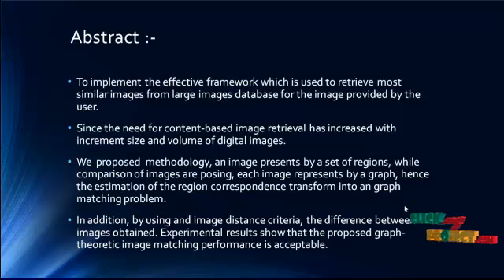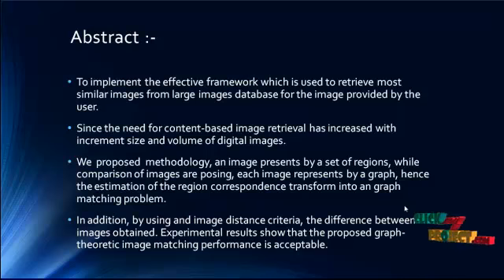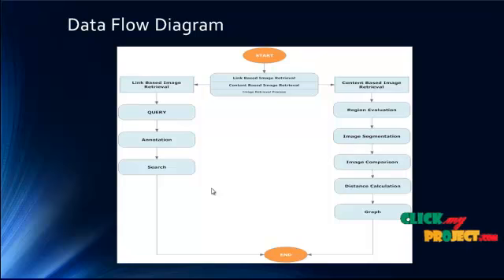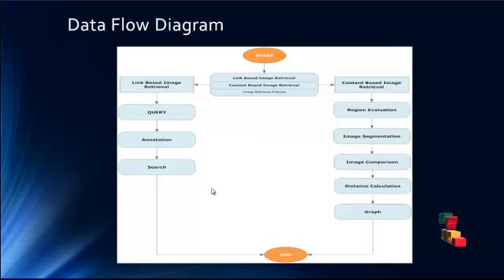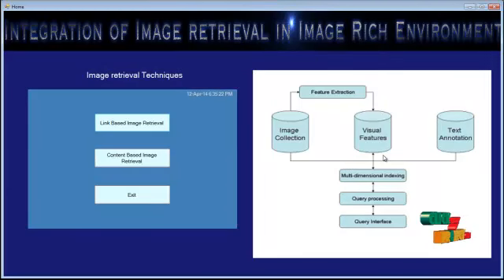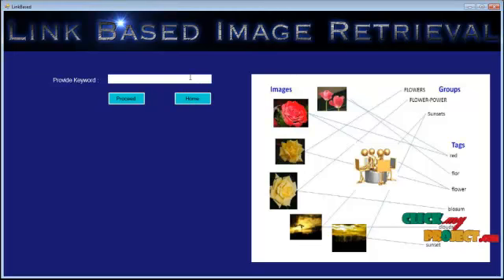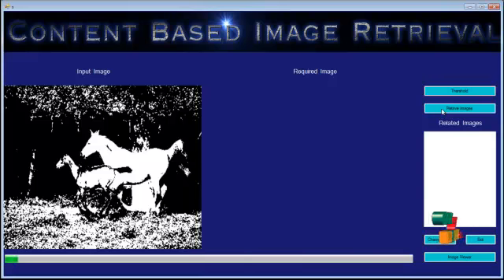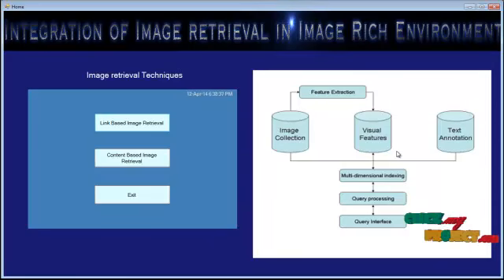Final Year Projects | iRIN: Image Retrieval in Image-Rich Information Networks